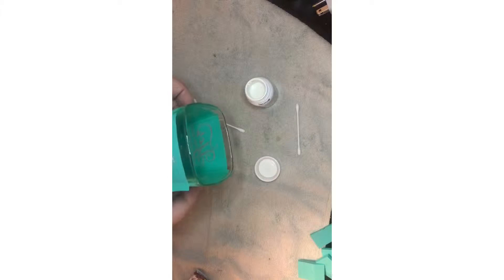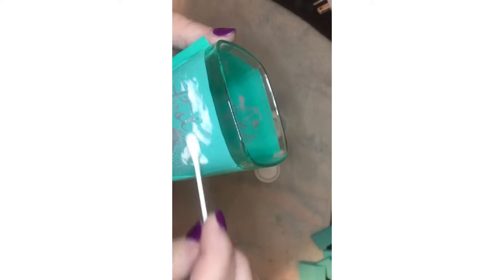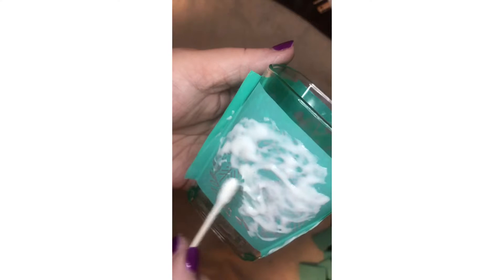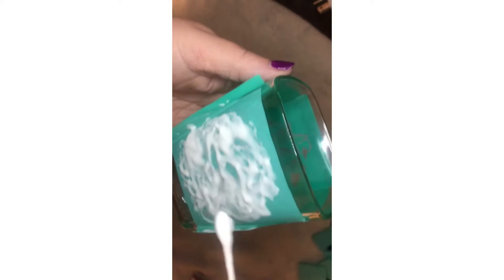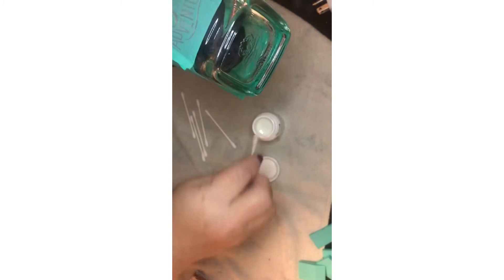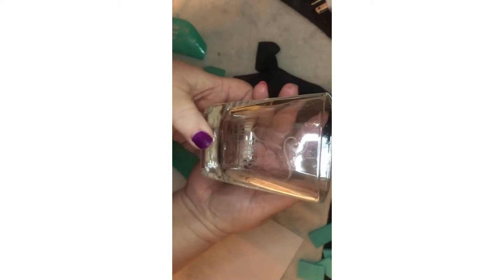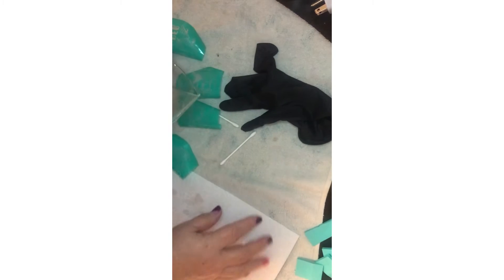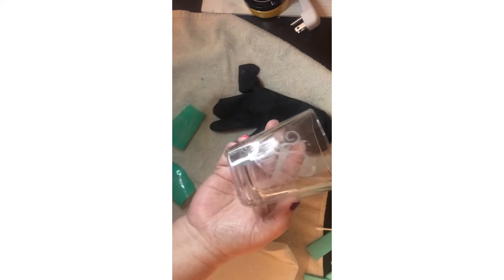Chalking with Vicki February 27, 2019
Using etching cream with chalk Couture transfers.